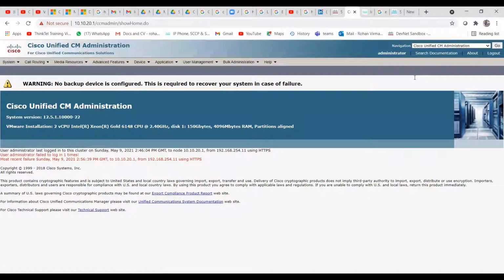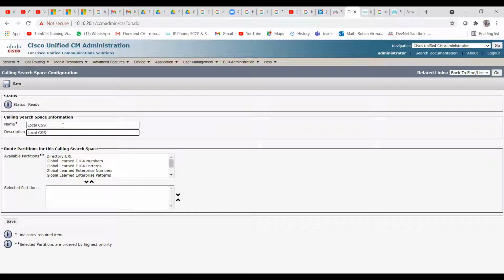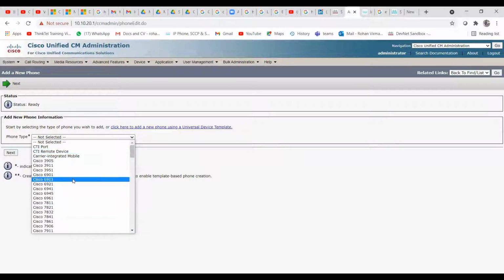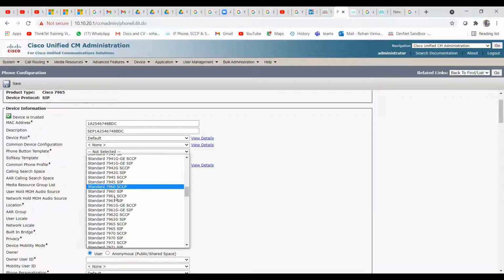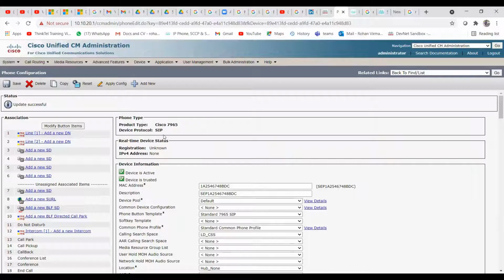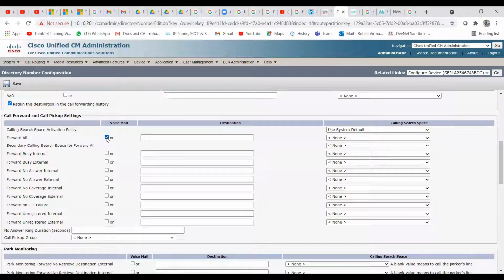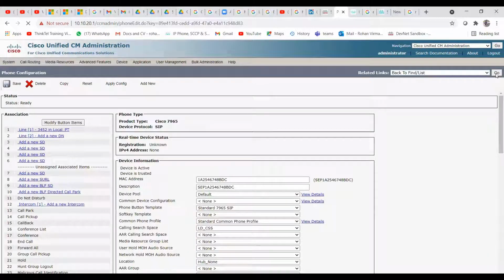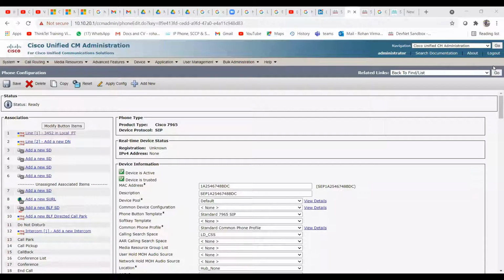Lecture-3|Phone configuration on CUCM | How to add phone in CUCM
This video is about phone configuration (Device page and line page) on CUCM. You will get to know about CSS, Partition and directory number in this video.